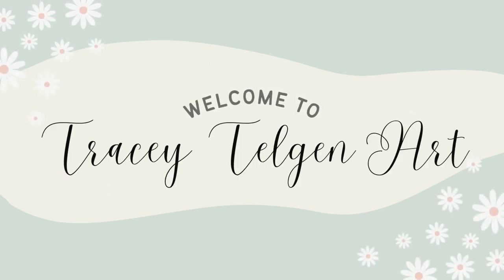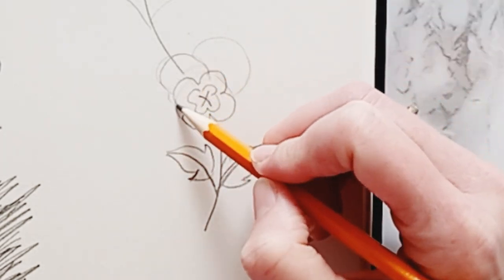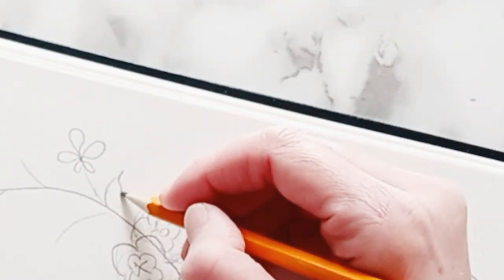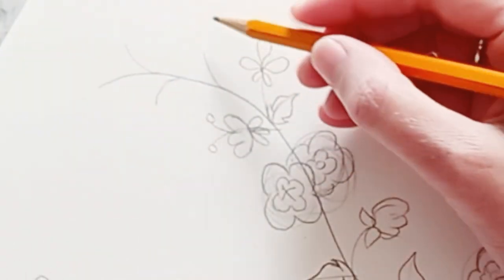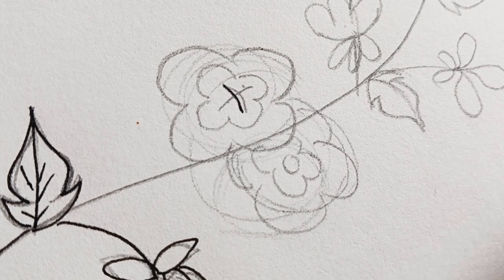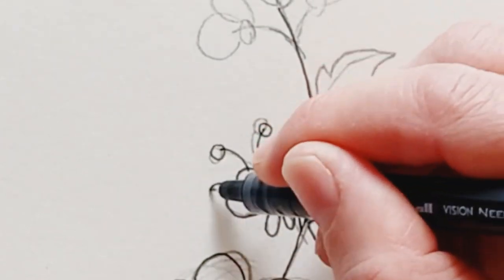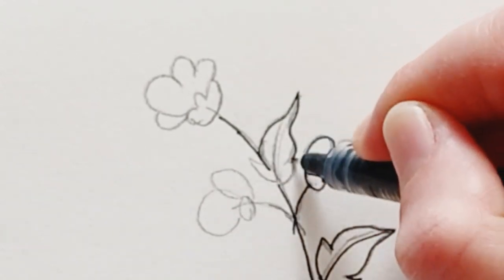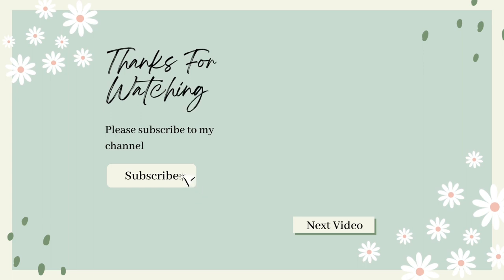Easy Flower Doodle sketch + Artist Bio | Art vlog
Welcome to another sketch with me.  I'll be doing something a bit different for this video : instead of adding a commentary on each step that I take to create this doodle, I'll be talking about my artistic journey over the last 3+ decades while I doodle.  You may need to rewatch this a 2nd time if you want to follow along and recreate this sketch.

•——•MATERIALS •——•
paper or sketchbook
pencil
eraser
Permanent black fineliner marker (I am using a UniBall Vision Needle fineliner)

•——• VIDEO LINKS •——•